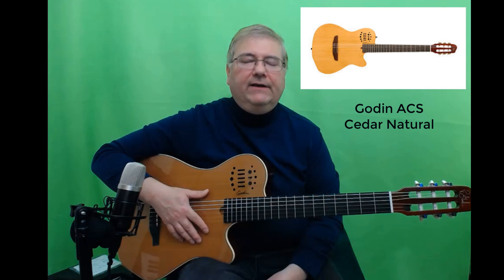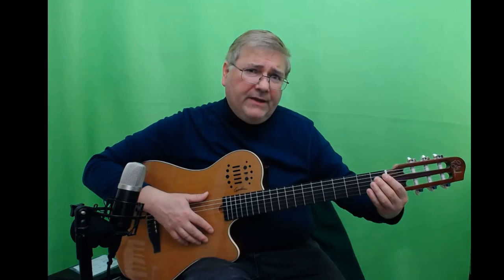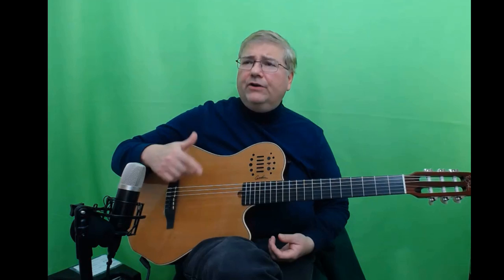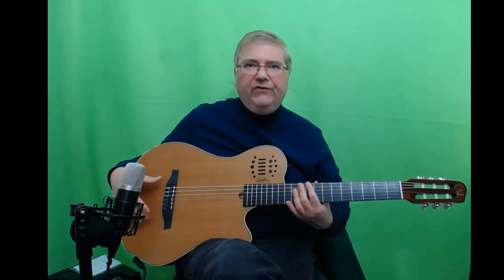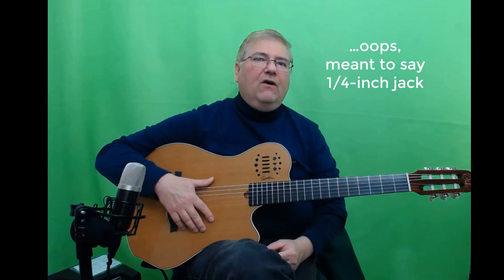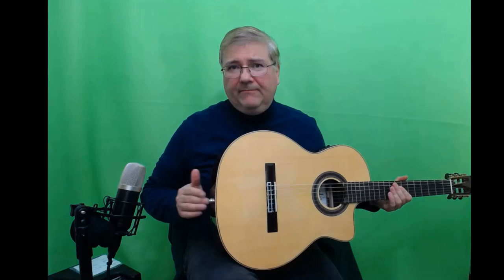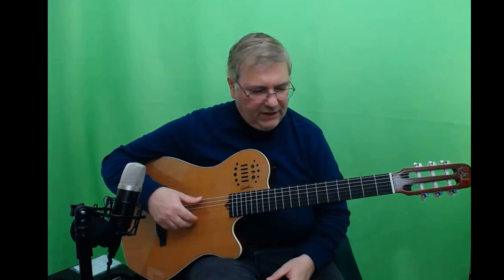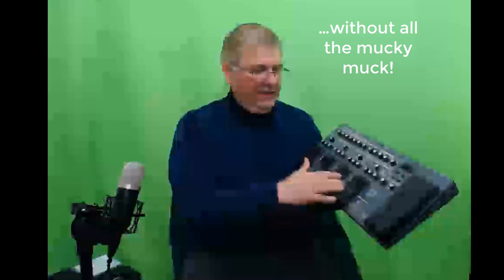Godin Grand Concert HG Natural vs. ACS Cedar Natural and the Cordoba Studio Negra - Over the Rainbow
In this video, Ricky talks about his experience with two Godin electric nylon guitars, as well as with the Cordoba Studio Negra. At the end of the video, Ricky plays excerpts from Over the Rainbow.

I returned my first Godin ACS Cedar Natural to Sam Ash music store primarily because of 4 reasons: discomfort due to the longer neck, the higher E-string slipping off the fretboard, the twangy sound of the instrument and the overly bassy sound of the lower strings.

I was able to replace the Cedar Natural with Godin's new Grand Concert HG Natural (model number 12817 wc), and now am very satisfied with it.  The neck does not present any discomfort, there's much less twangyness, no slippery slips off the fretboard, and significantly less bass and more natural sound.  This guitar is an absolute pleasure to play!

I'm still very happy with with my other electric nylon guitar, the Cordoba Negra (Studio model). My only gripe with it is the somewhat higher action around the 12th fret (upper register) - I find it much more fatiguing to play than my new Godin guitar or my other primary jazz guitars - the Eastman AR 805 CE and the Epiphone Joe Pass Emperor II.

The studio recording of Andalucian Prophecy is available at the online Nimbit Music Store

2:23 Andalucian Prophecy
6:45 Roswell Mini K47 microphone
9:00 Piezo pickups
10:00 13-pin midi out
11:13 Cordoba Studio Negra
16:45 Boss ME-80
19:05 Open-Back Headphones
21:43 Over the Rainbow solo guitar

Your support will help me continue to produce more music videos, educational tutorials and do product reviews for songwriters and musicians. To make a donation to support Ricky's work, please click on this PayPal

Ricky Molina is Richard Wiegand's stage name which celebrates and commemorates his mother's heritage and ancestry from northern Spain. Ricky's Mom is from Valdivia, Chile.

You can also sign up to Ricky's email list for the latest videos (original music, product reviews, guitar lessons and music composition tips)